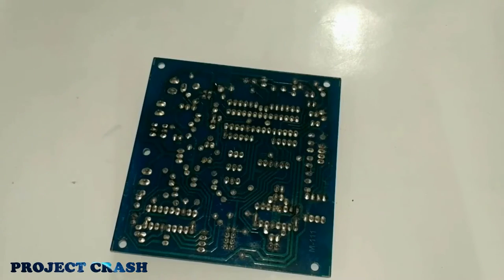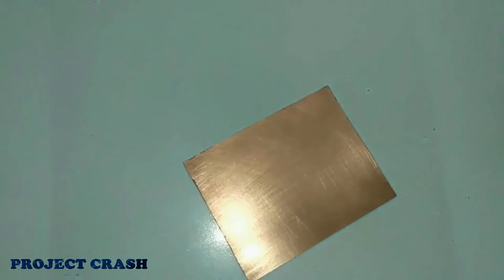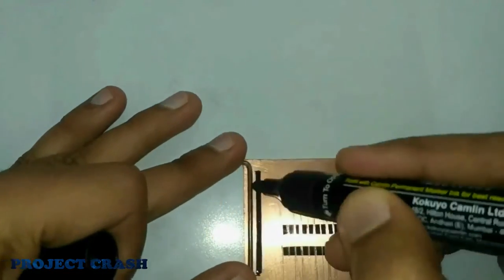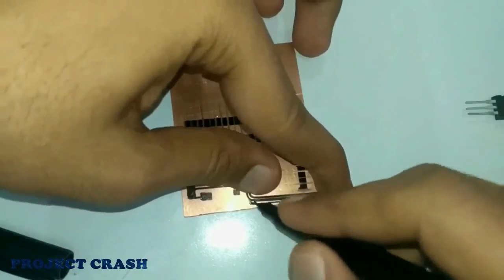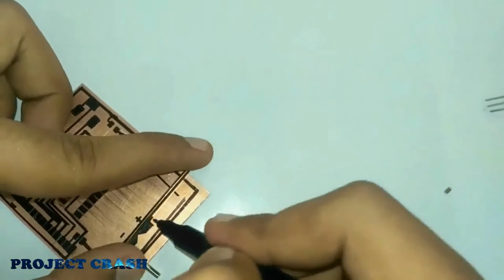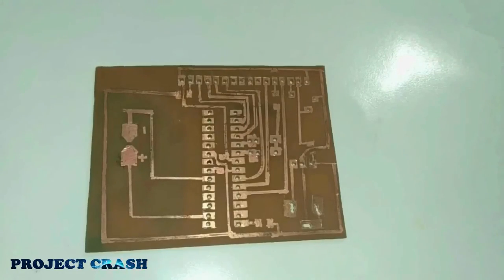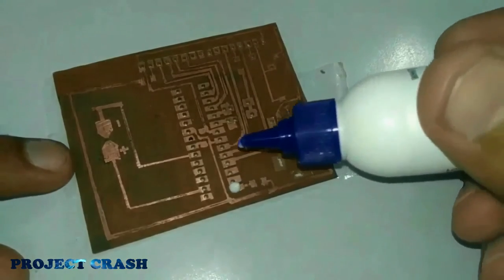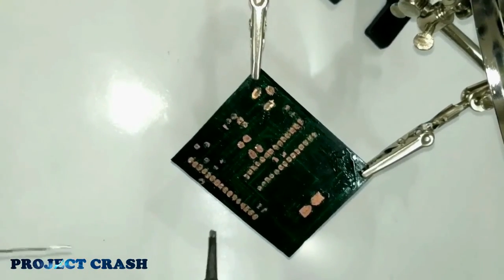PCB Solder mask (Best Alternative).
PCB Design (Design+ Solder Masking).
In this video i show you how to design a pcb without professional tools. I show how you can design your pcb quickly and solder mask it.
I know that it is not professional method but works goods. In future I will also show you professional way to design pcb with softwares.